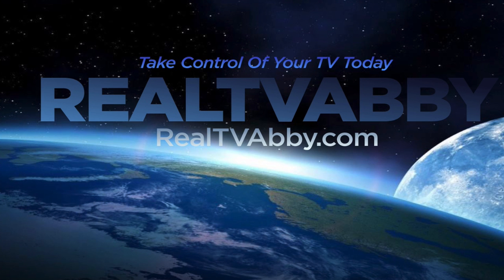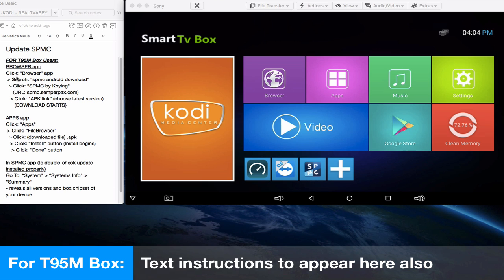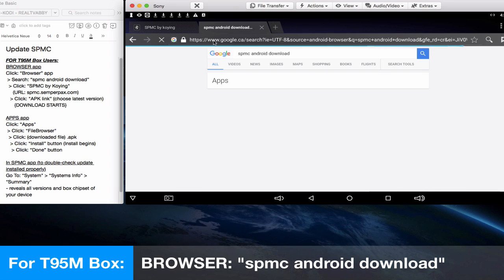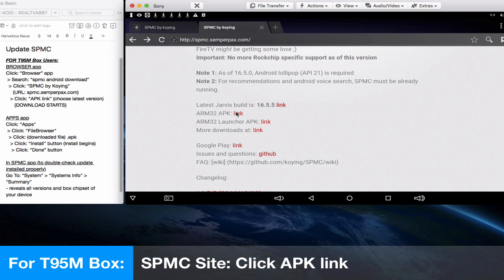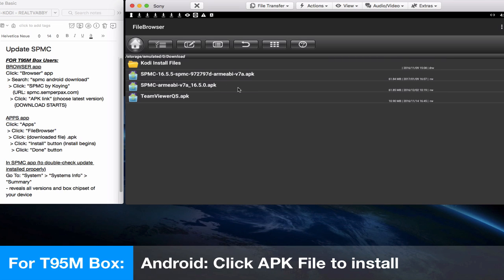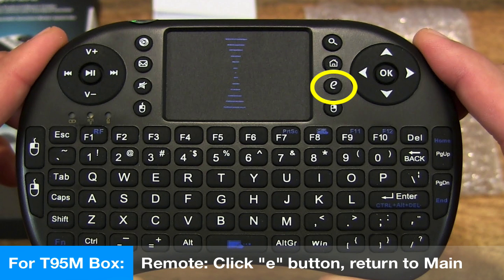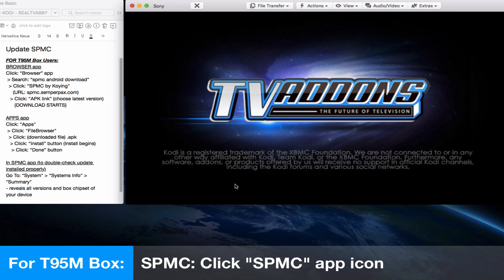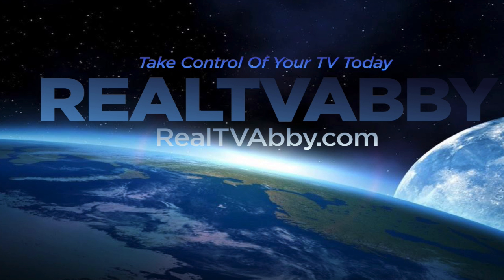How To Update SPMC To Latest Version | SPMC Tutorials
- How do you upgrade to the latest version of SPMC? This short & simple tutorial shows you text instructions, and video walkthrough to install and upgrade to v16.5.5 of SPMC.

Our focus is to bring you more tutorials and guides about:
- how to setup & install your Kodi app & your SPMC app
- best Kodi addons & SPMC addons,
- how to use your Android box (aka Kodi box or SPMC box)
- best Kodi & SPMC builds like The Beast and more,
- how to setup Kodi repositories & SPMC repositories
- how to solve kodi / spmc buffering,
- how to clear cache on your Kodi & SPMC when cache is full,
- how to setup Kodi / SPMC Live TV, and IPTV
- how to setup Vader Streams Live TV / IPTV
- how to setup IPTVsubs
- best Kodi guides
- and more Kodi / SPMC help, hacks and guides